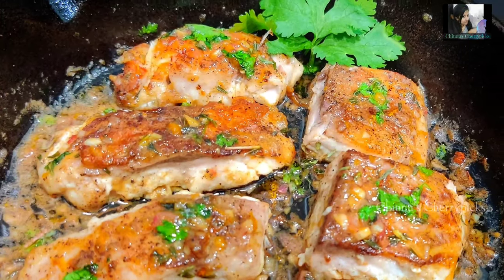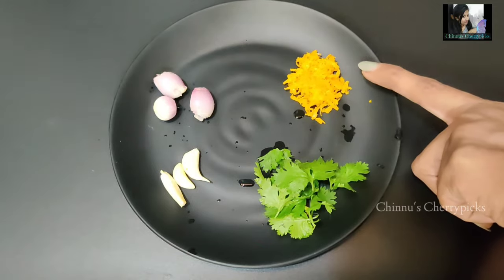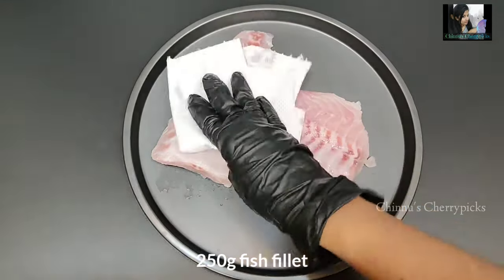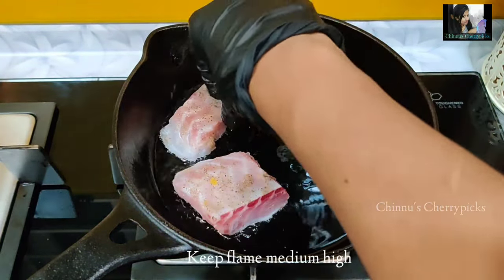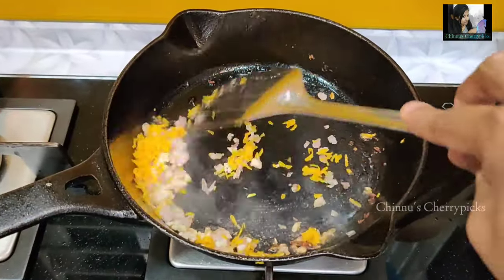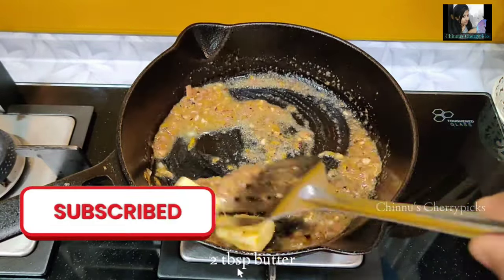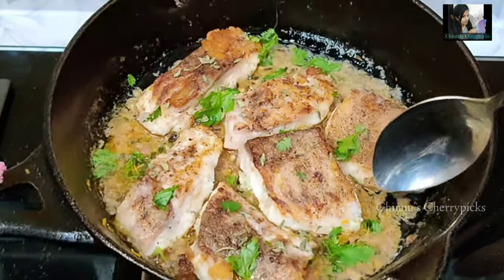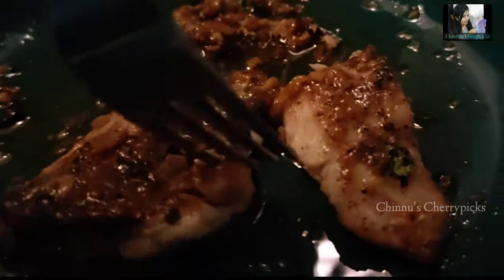ഇനി വല്യ ഹോട്ടലിൽ പോകാതെ മീൻ ഇങ്ങനെ വീട്ടിലിരുന്നുംകഴിക്കാം🤗 lemon garlic butter sauce - fish